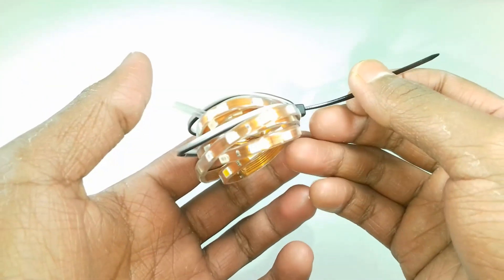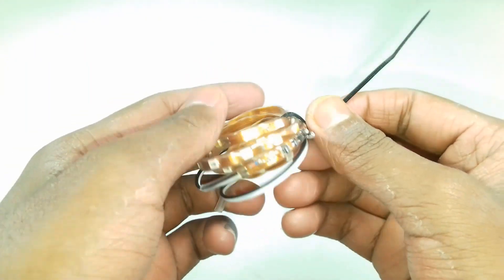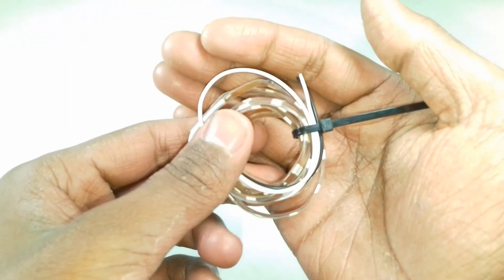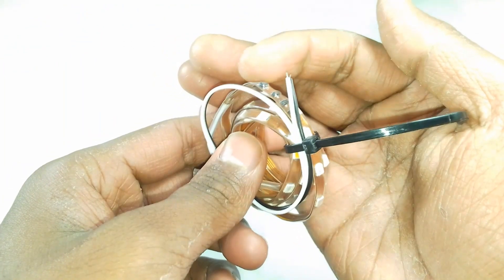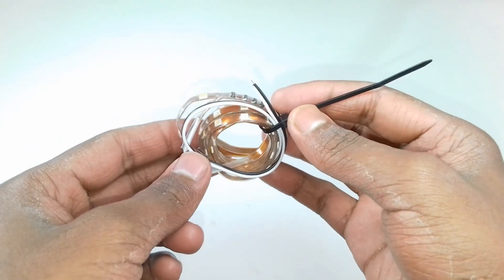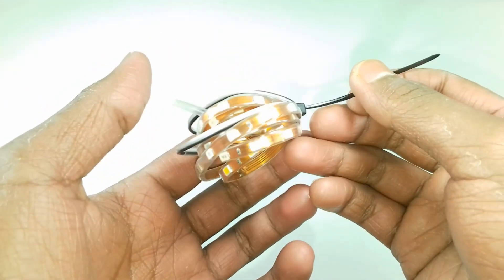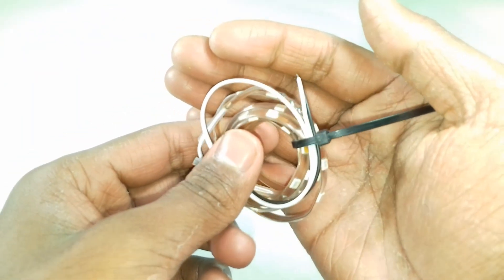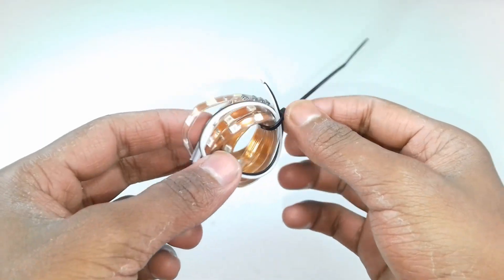Best RGB Light. @Do you know electronics ?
Hello guys আসসালামু আলাইকুম। আমি জুবায়ের আহমেদ জিসান "Do you know electronics ?" চ্যানেলের Owner. এই চ্যানেলে আপনারা Electronics সম্পর্কে যাবতীয় তথ্য, দৈনন্দিন ব্যবহার, সমস্যা-সমাধান ও নতুন নতুন কৌশল সম্পর্কে অবগত হবেন। এছাড়াও আমি ও আমার Team এই চ্যানেলে বিভিন্ন নিদের্শনা সম্পর্কে Video cover করি। যাই হোক guys, আপনারা যদি আমার এই চ্যানেল "Do you know electronics ?" Good bye guys. আসসালামু আলাইকুম।